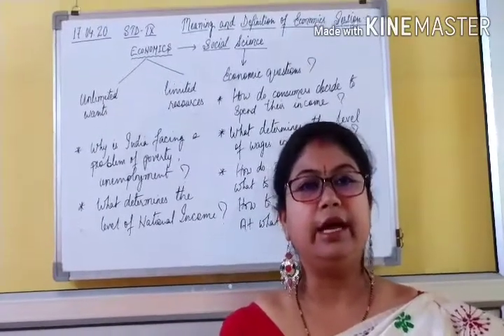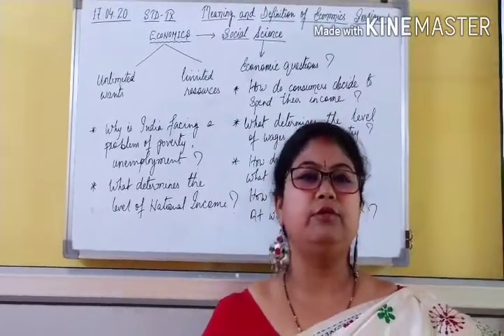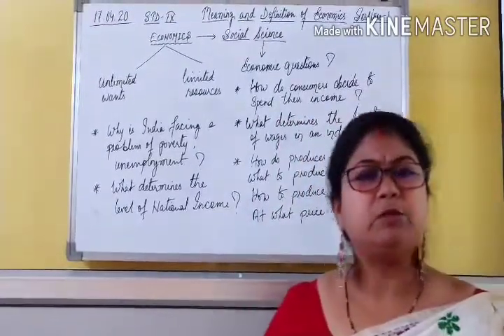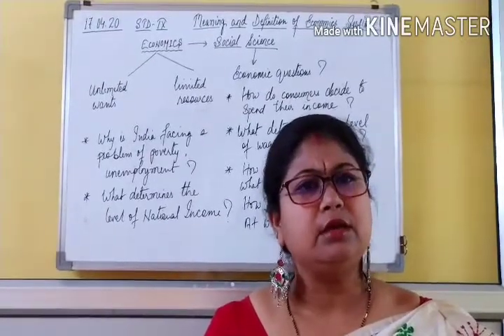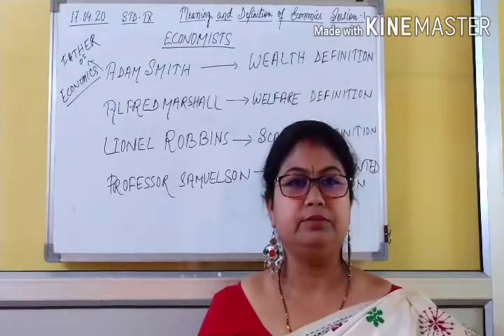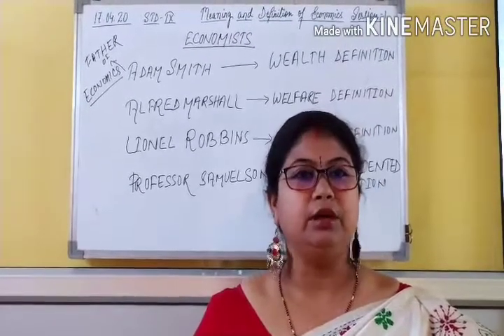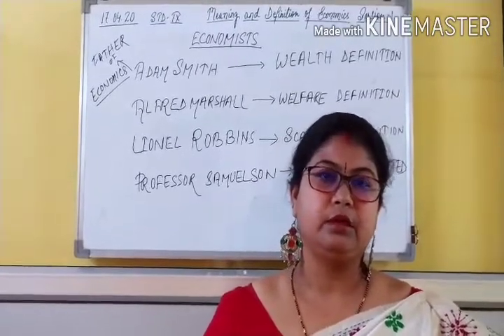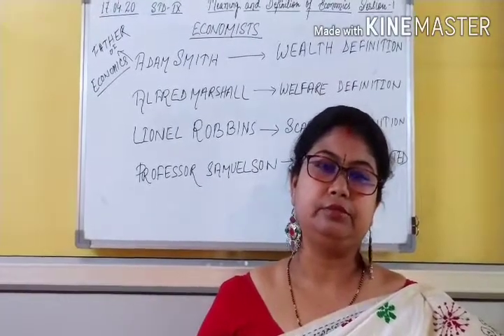Economic Applications STD IX( session 1)